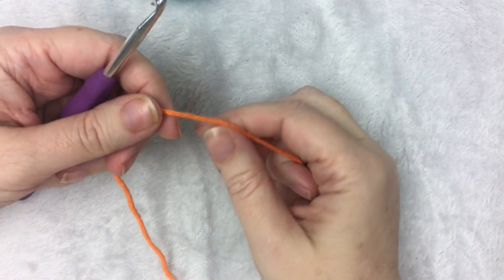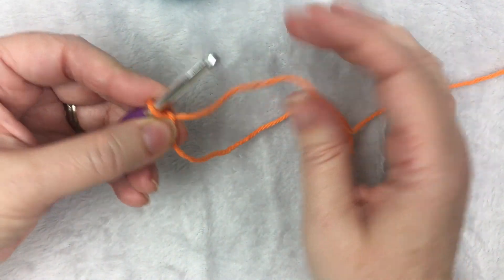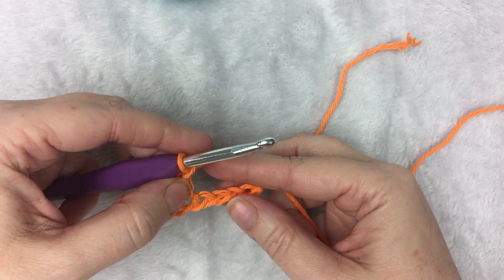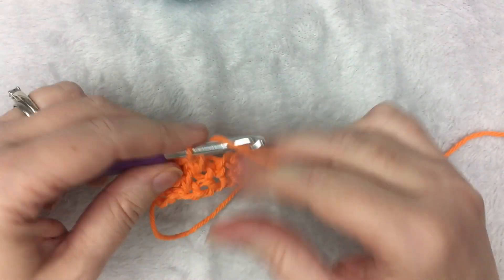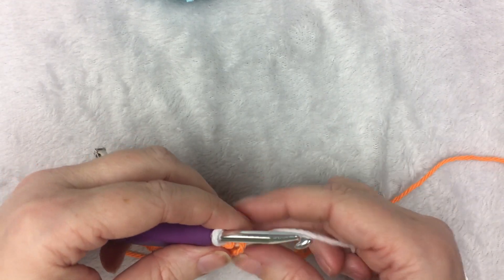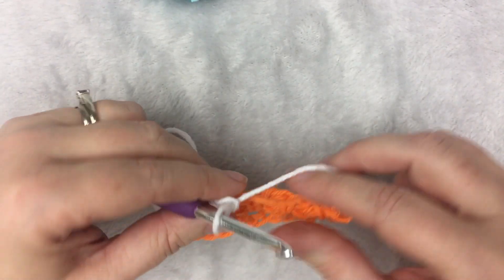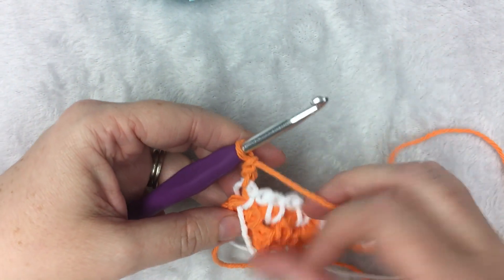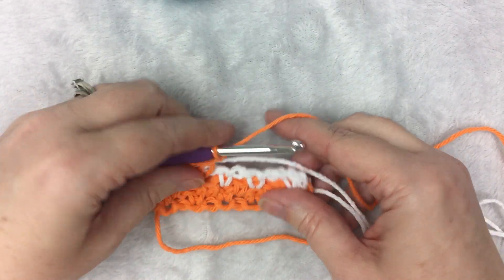Learn to Crochet 2 Color Moss Stitch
Learn how to crochet 2 color moss stitch, also known as the granite or linen stitch. I will show you how to carry the 2nd color so you don't have to weave in all the ends. @amorecraftylife left-handed

The 2 colors of yarn in the first picture are from Lion Brand 24/7 cotton yarn.